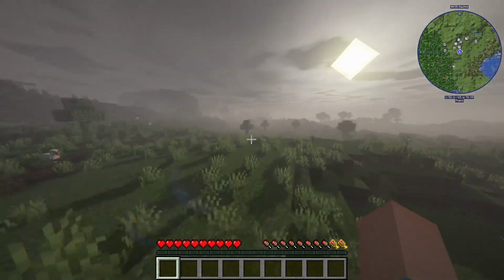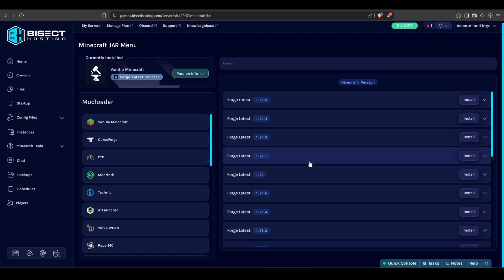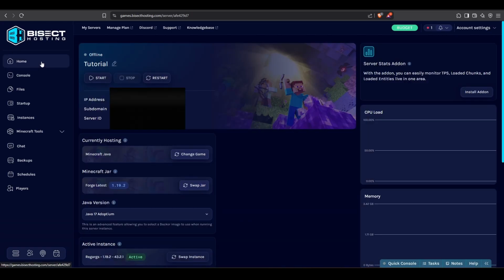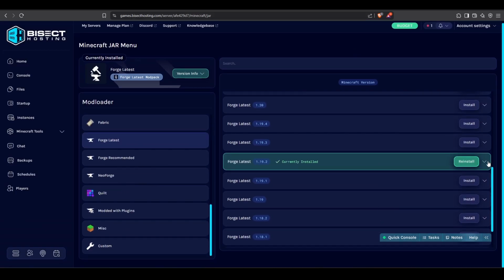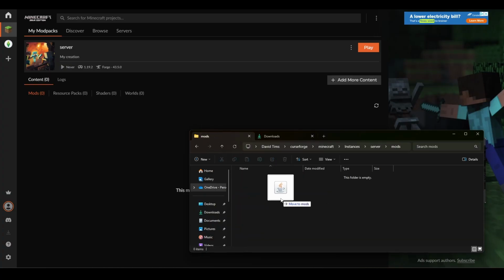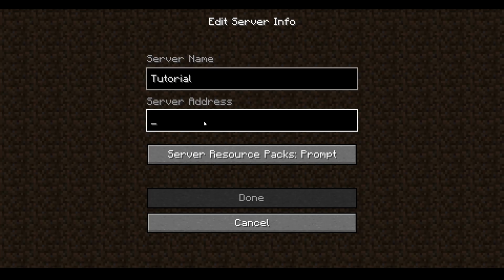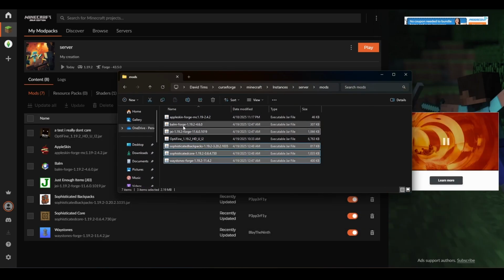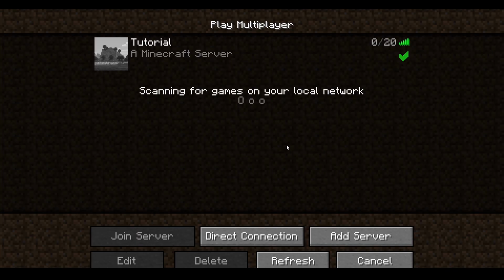The Ultimate Guide to Minecraft Server Mods & Shaders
Hey! I don't normally make videos like this but it took me 4 hours to setup my own server and I wanted to make sure others had an easier time. I hope you enjoy!